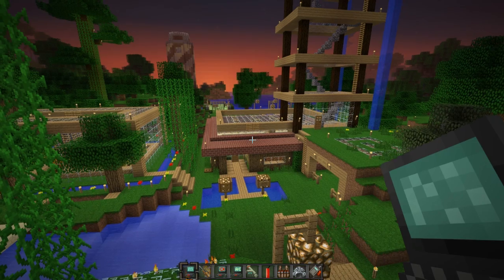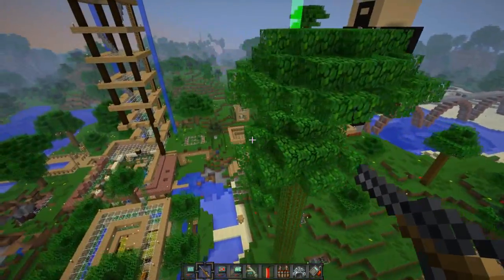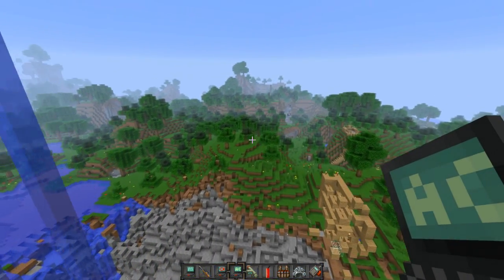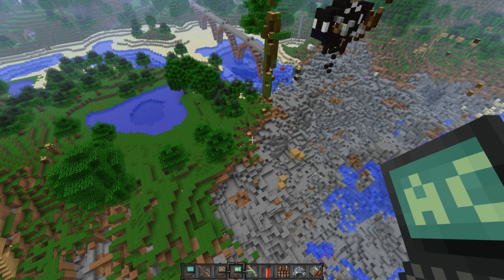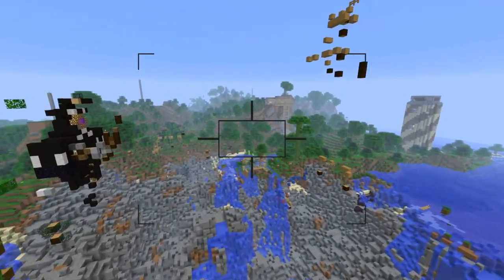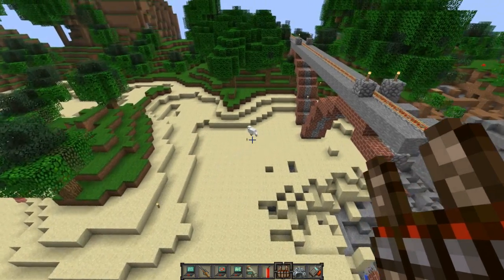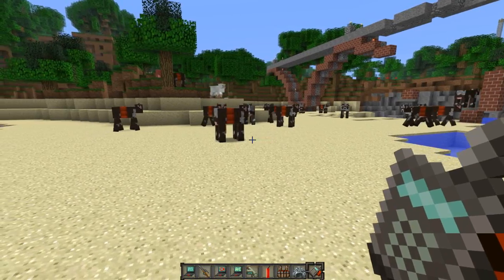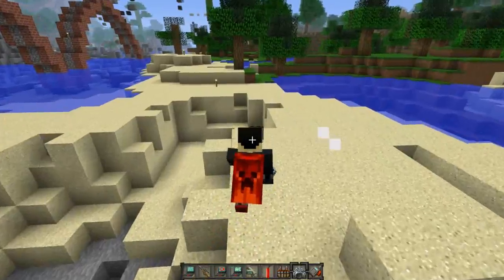Minecraft Mod Review: EXPLOSIVES+ - Pt. 5 (Nuclear Creepers, Suicide Vests, Mind Control, & More!)